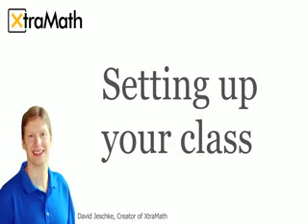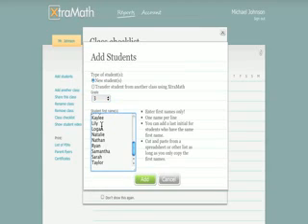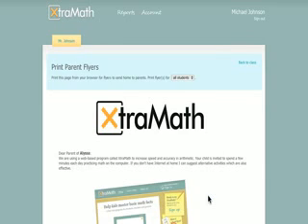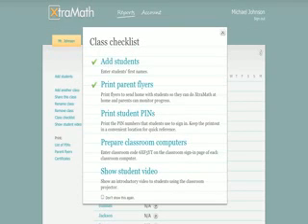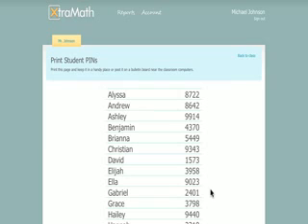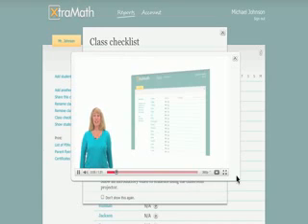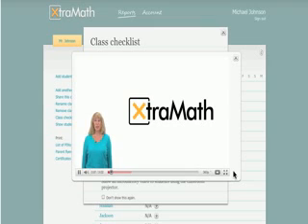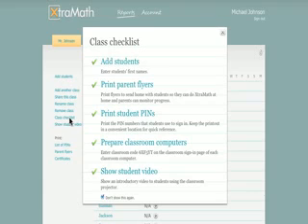Setting up your class in XtraMath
TeacherTube User: Xtramath

How to enter student names and distribute signin information.